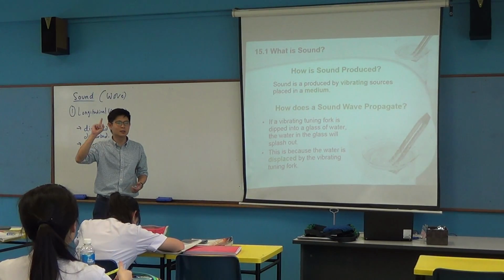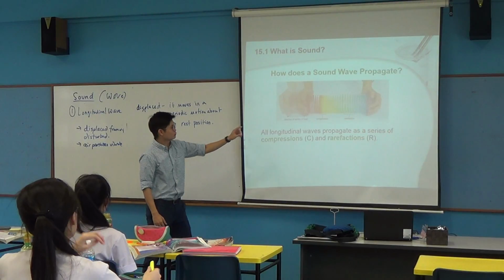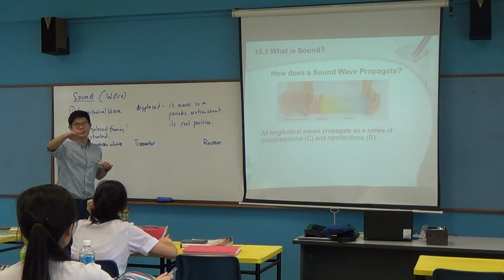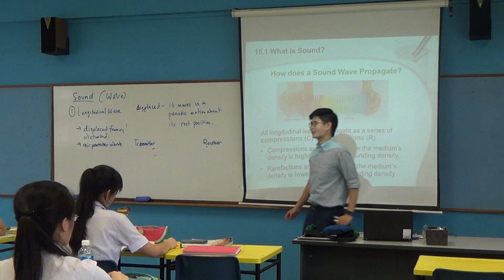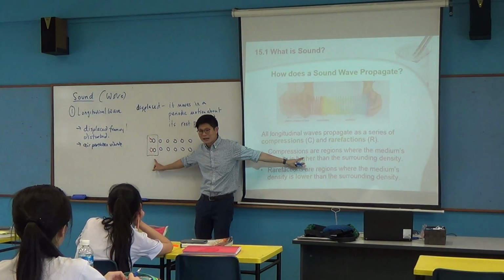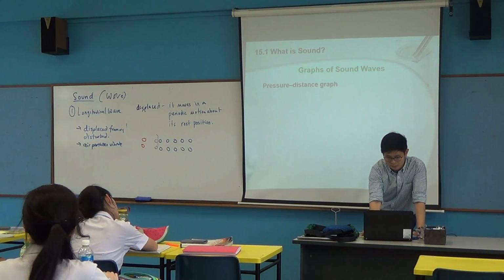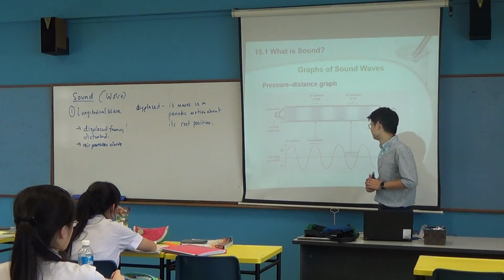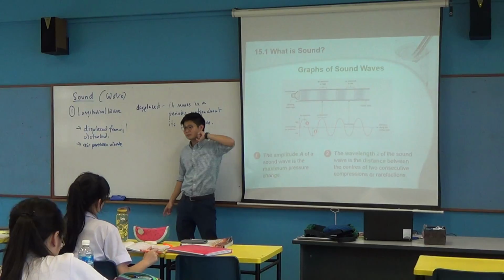Sound Part 2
This video shows an introduction to the topic of sound - a continuation of the topic of wave.